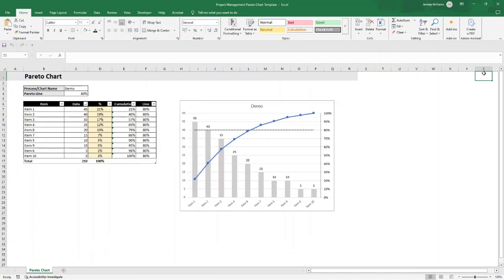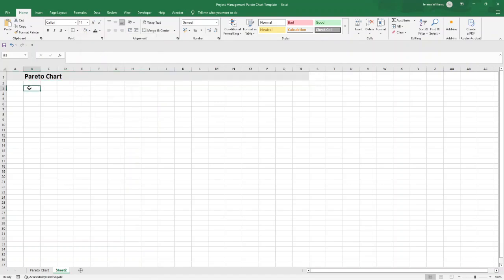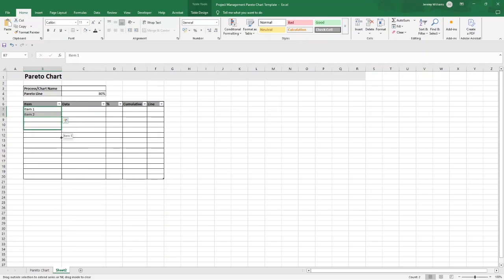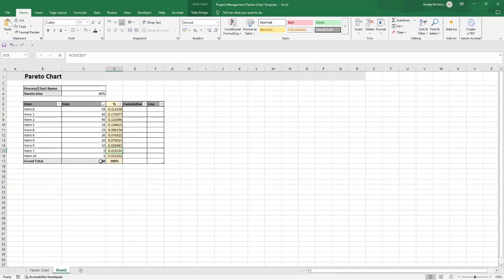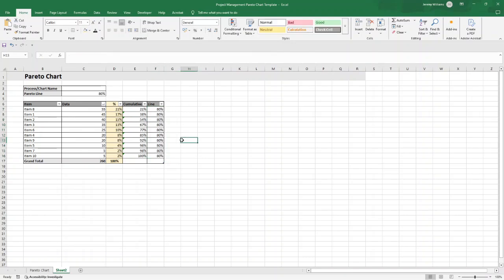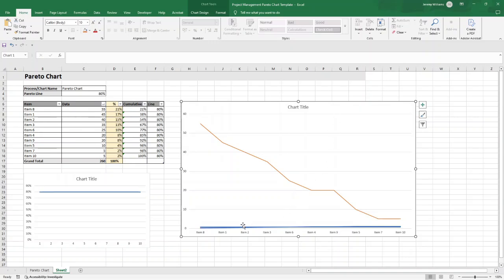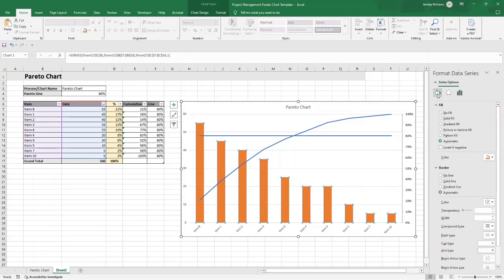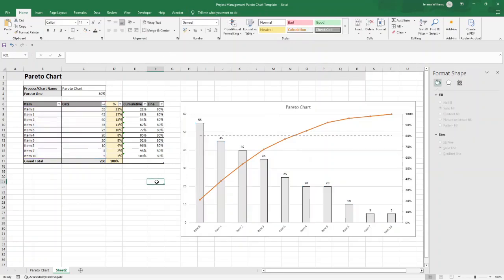How to Create a Pareto Chart in Excel